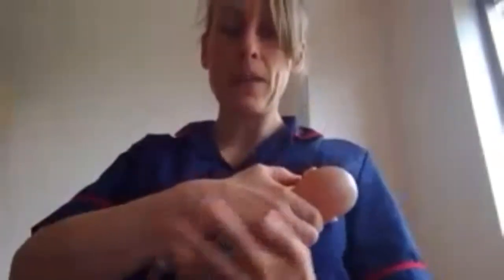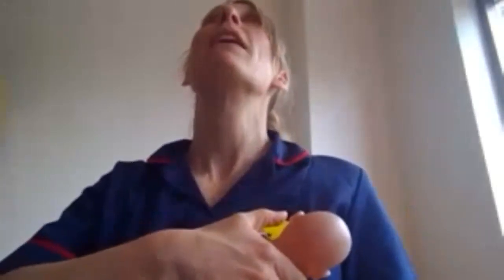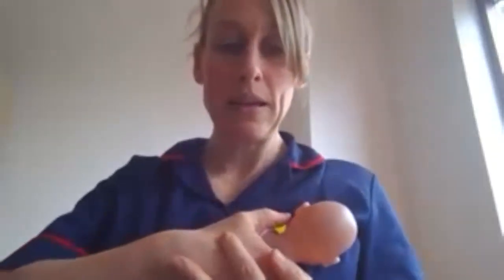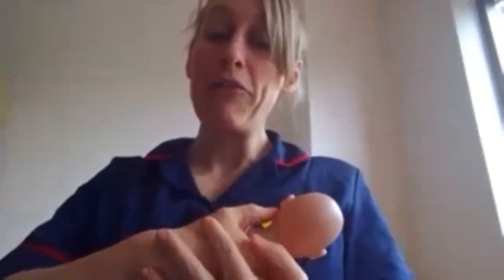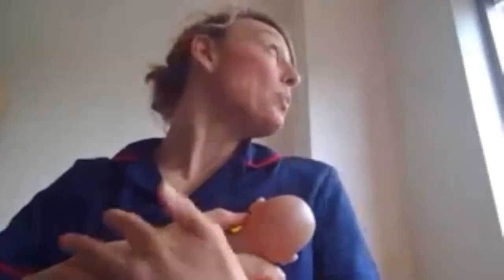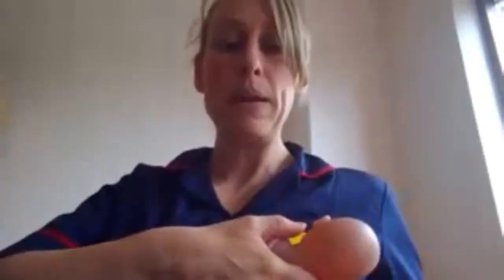04 Milk as Medicine Video - Establishing Breastfeeding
Part 4 of our Milk as Medicine series.